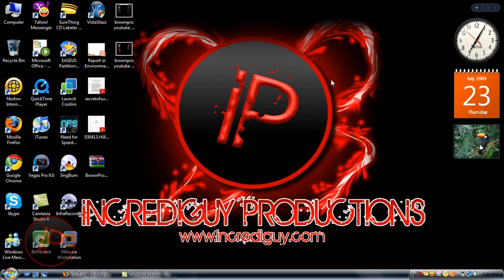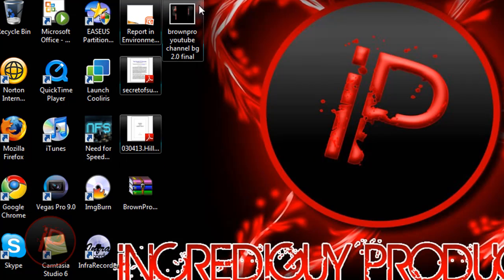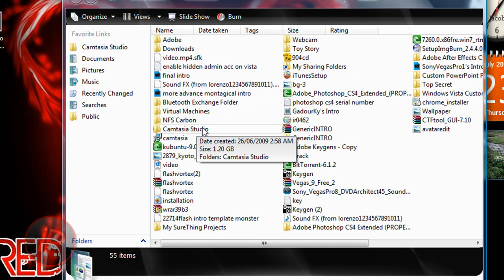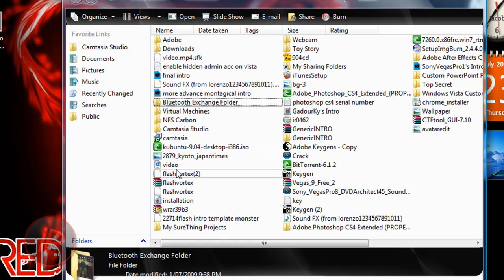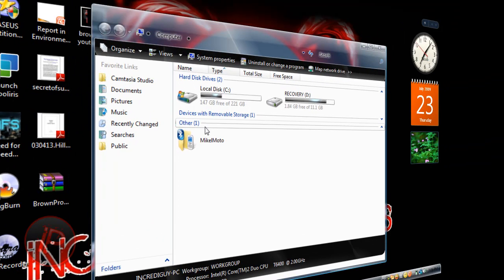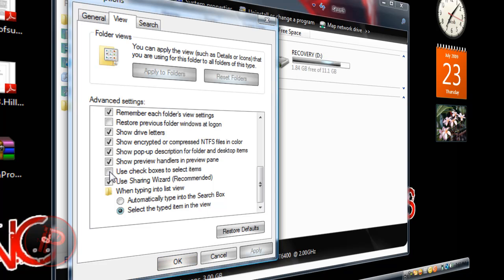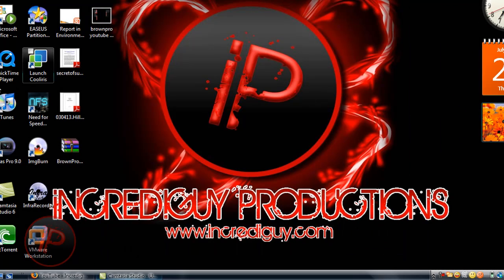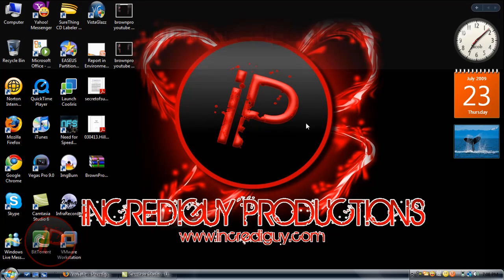Windows Vista/7: How to Use Checkboxes to Organize Files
-teaches you how to use checkboxes to organize files in windows vista and se7en only. Enjoy! :)